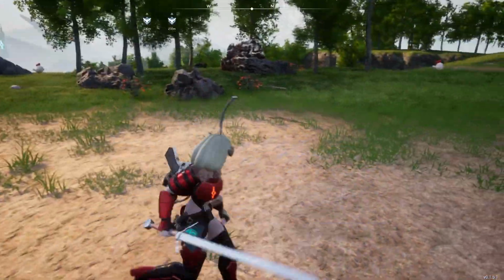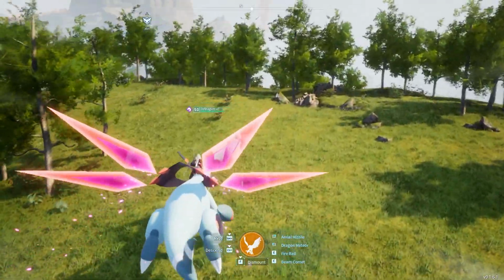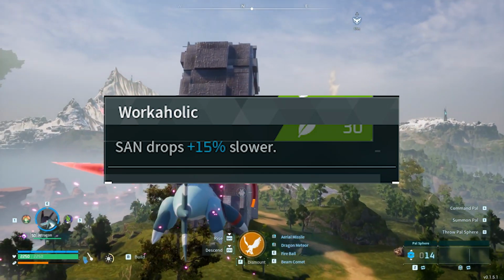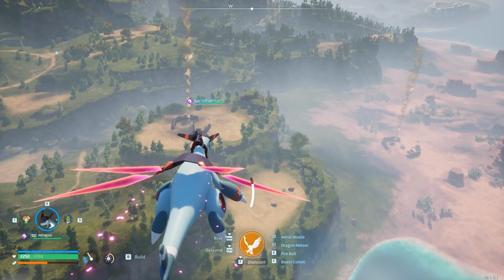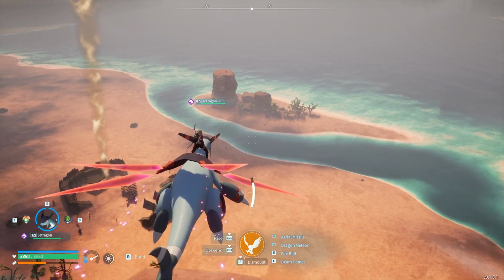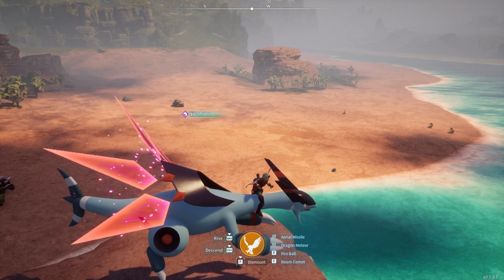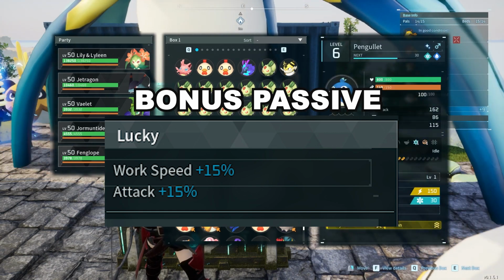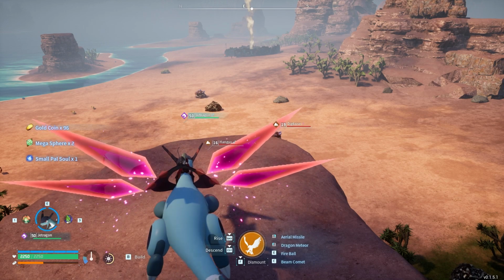Best Passive Skills for Palworld (Best Method)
Looking for the best passive skills for Palworld? Check out this video to learn about the top passive skills that will help you dominate your Palworld battles!